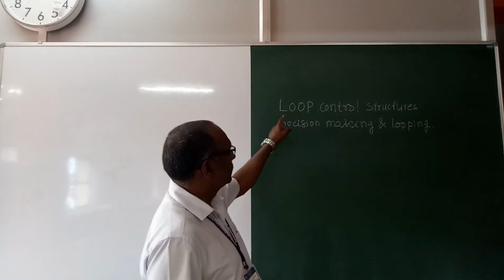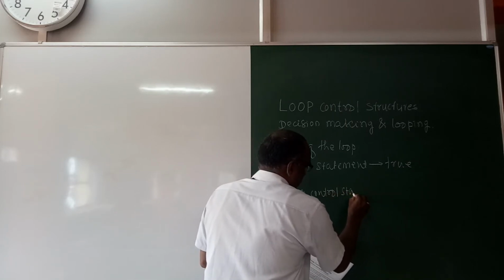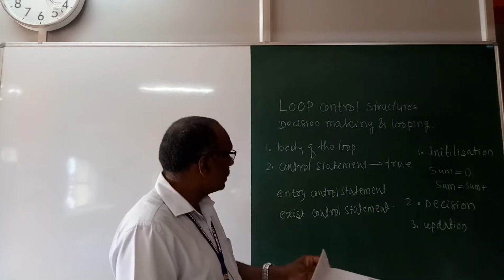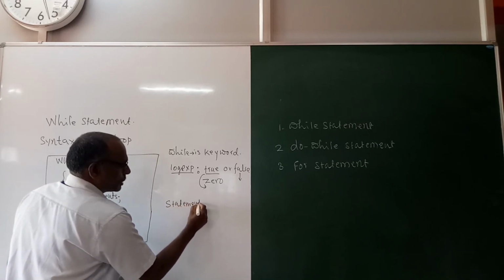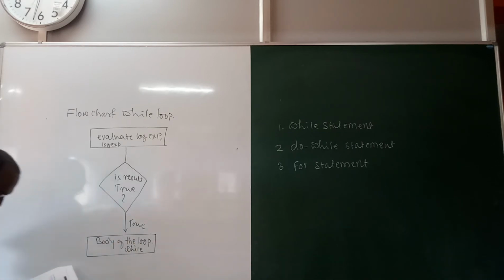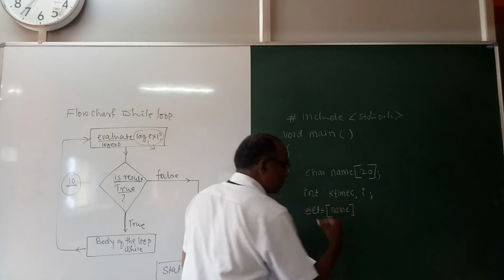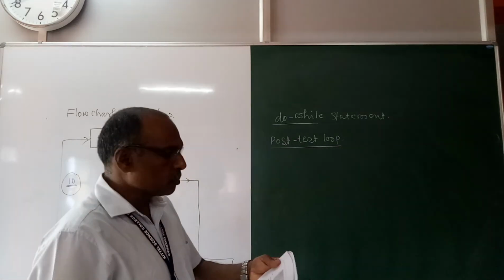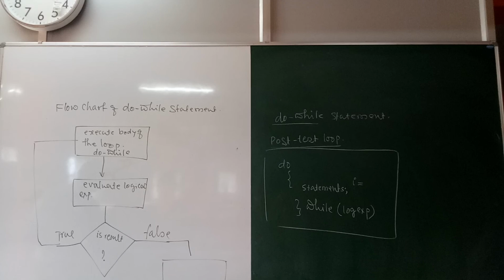loop control structure in C language.